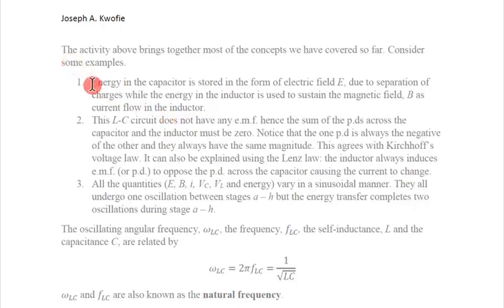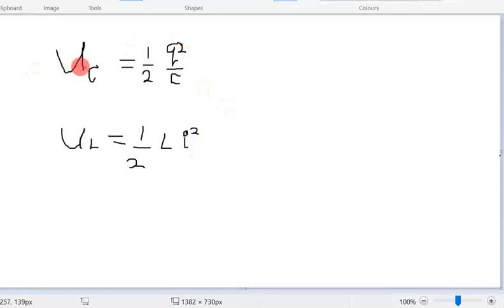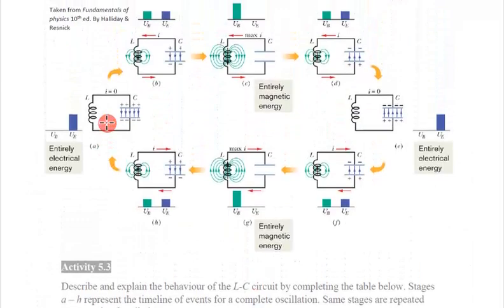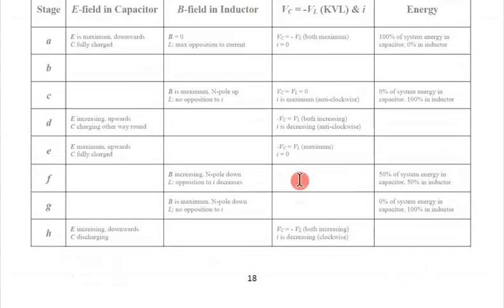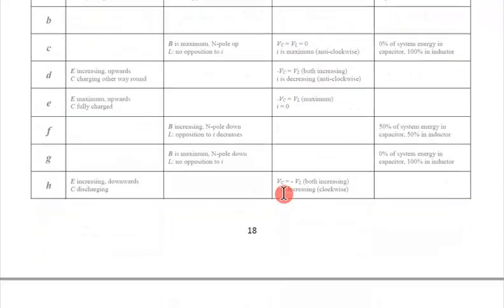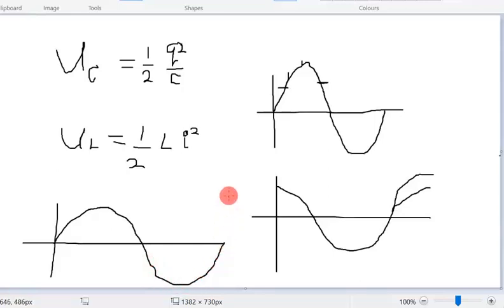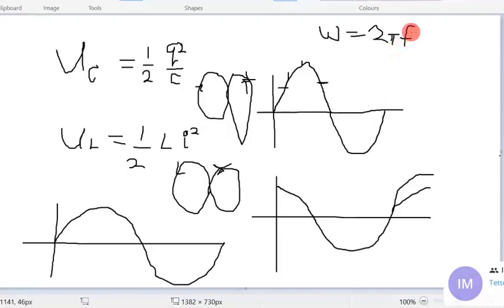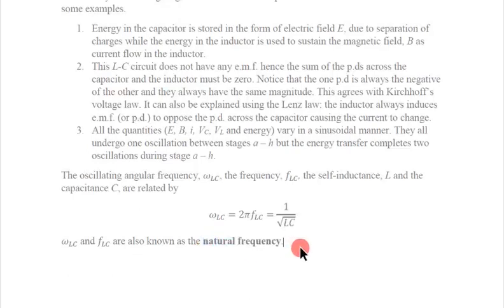5.3 LC oscillation summary